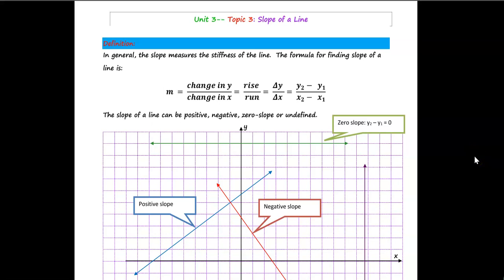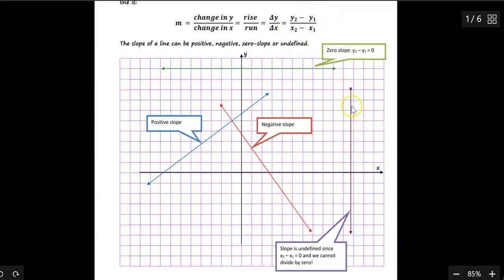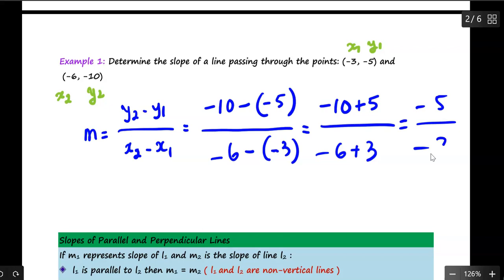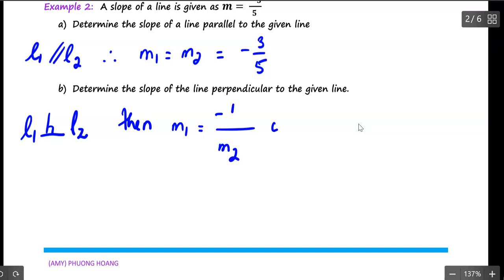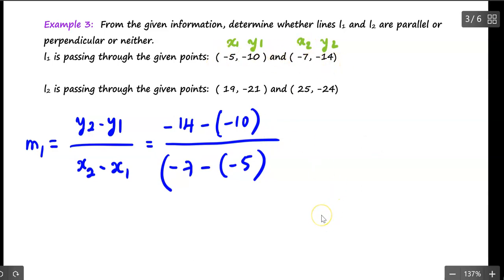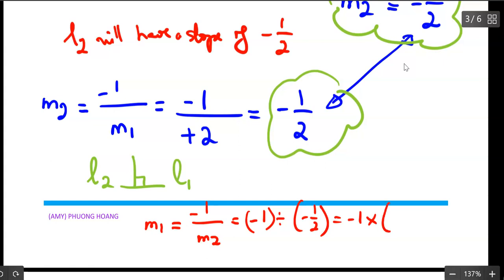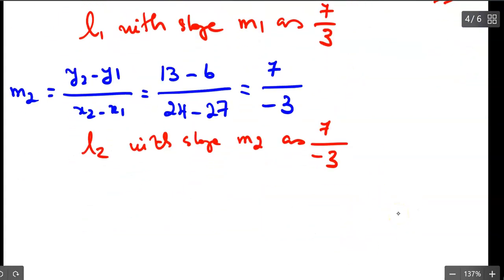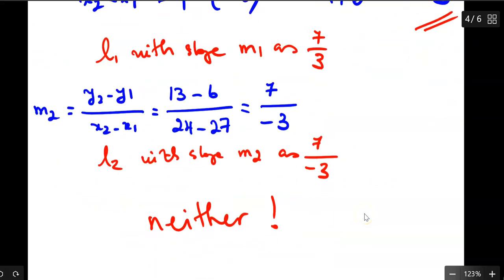Slope of a Line.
In this video, you will learn to distinguish the four kinds of slopes, the formula to figure out the slope, and from the given values of the coordinates, determine if the two lines are parallel, perpendicular or neither.